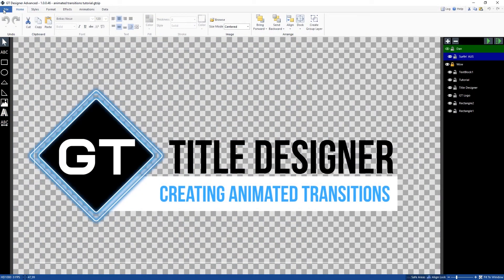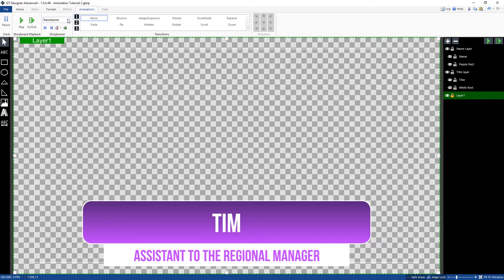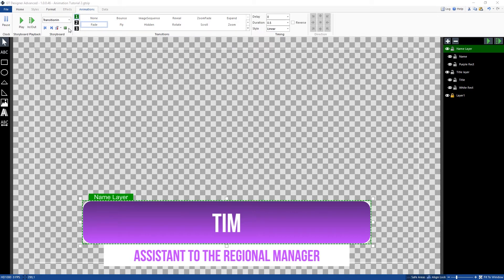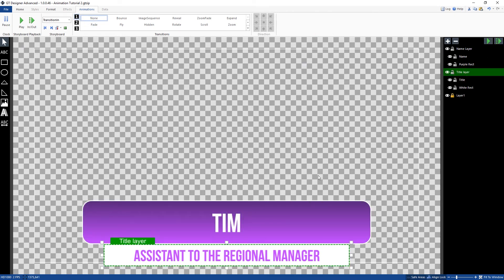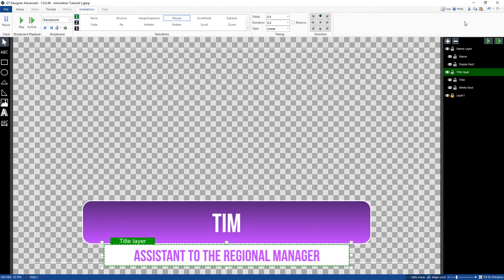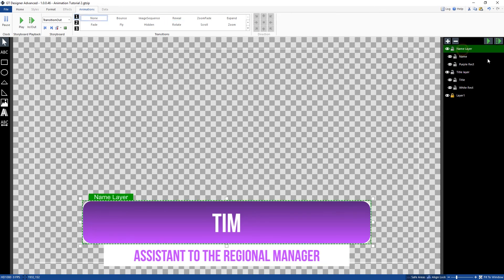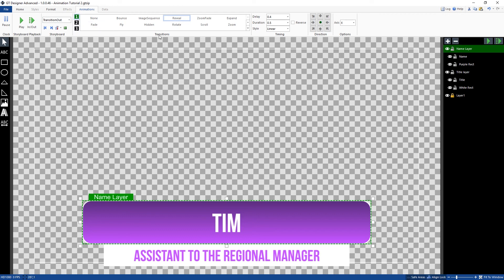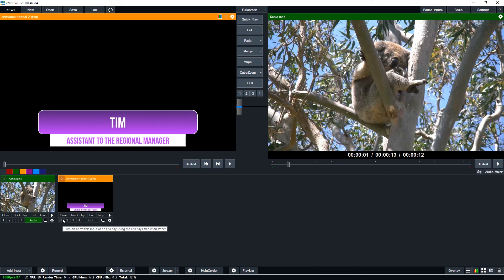vMix GT Title Designer- Add animated transitions to your title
This tutorial will take a look at how to add transitions to the elements and layers of your title!